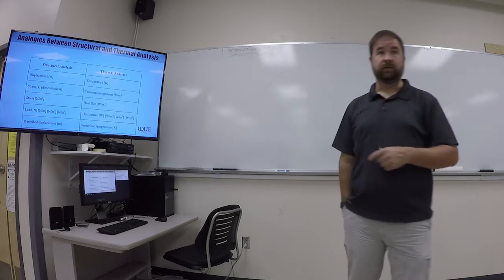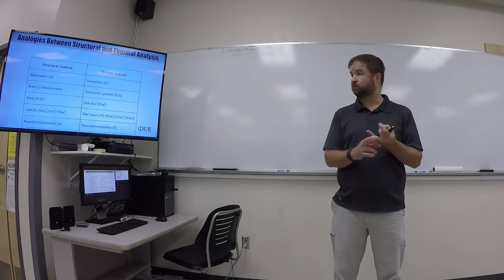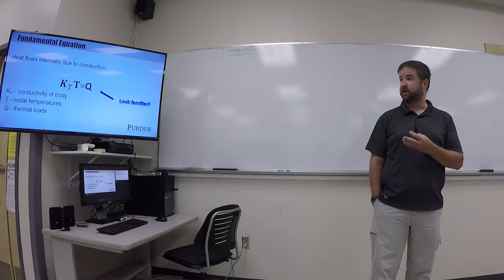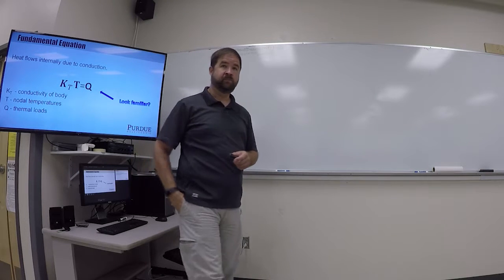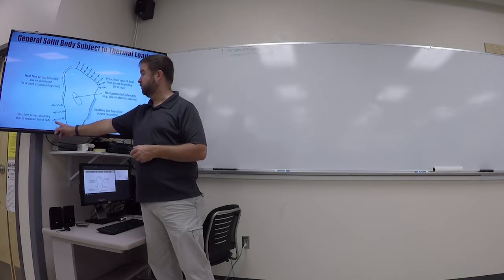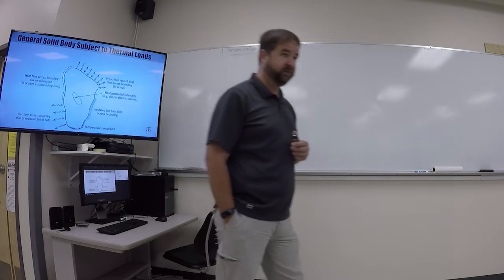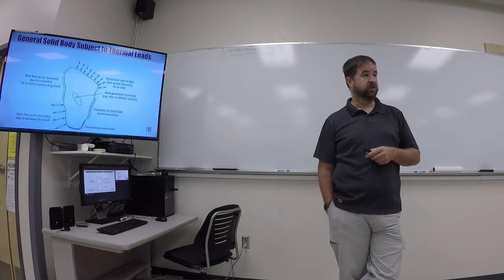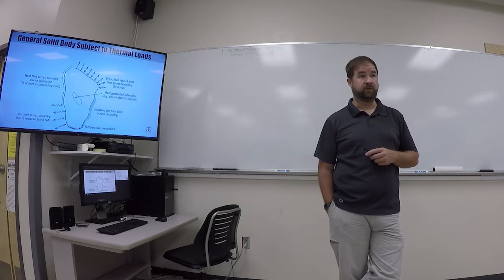MET 411 Thermal Analysis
Performing a thermal analysis using the finite element method.